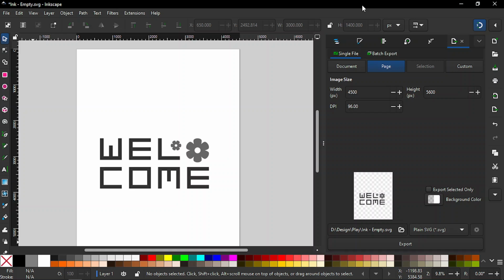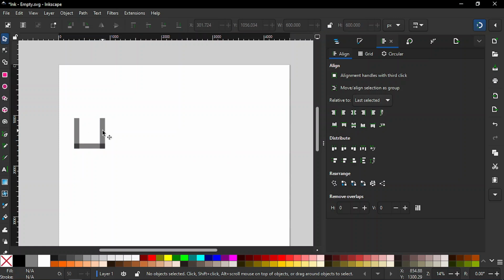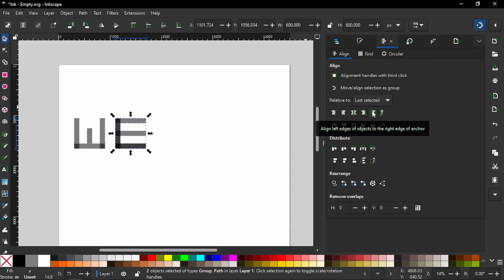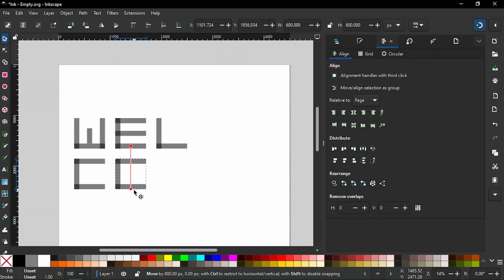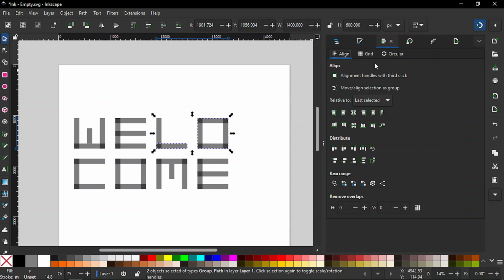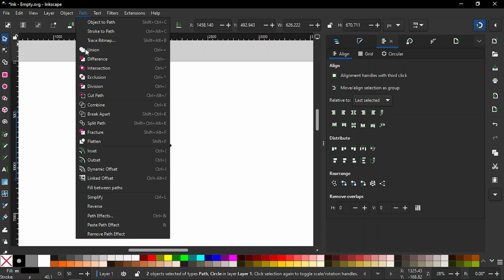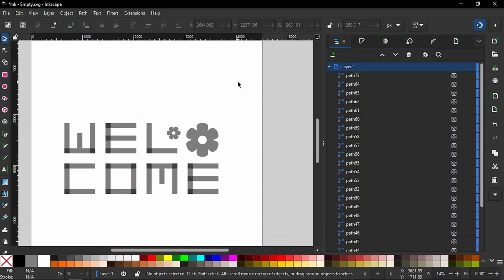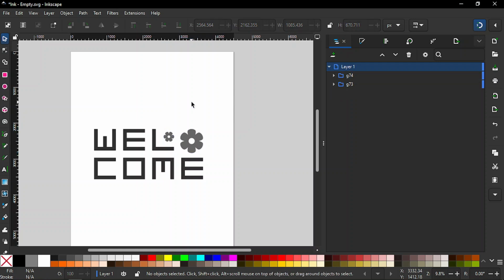How you create this Welcome text with flowers without fonts in Inkscape | Inkscape tutorial